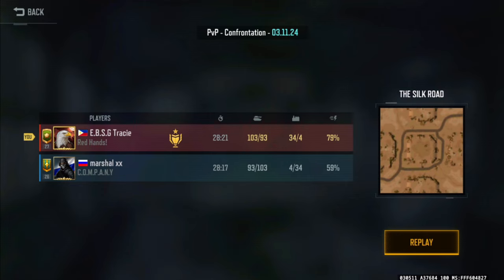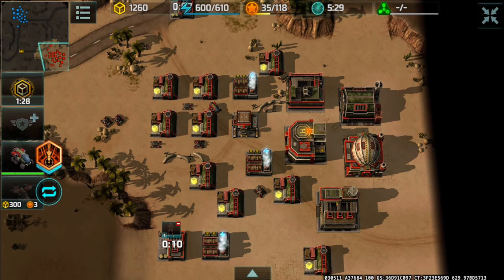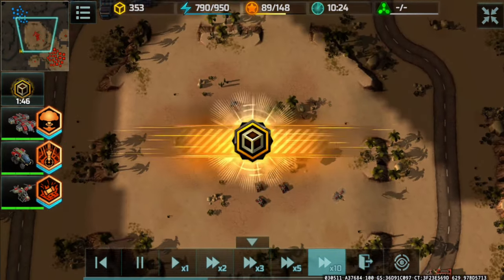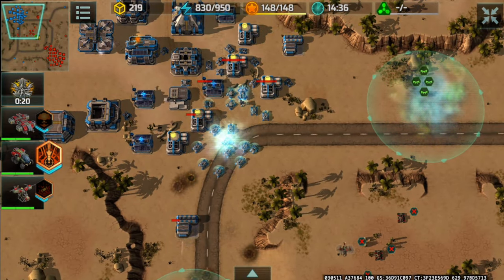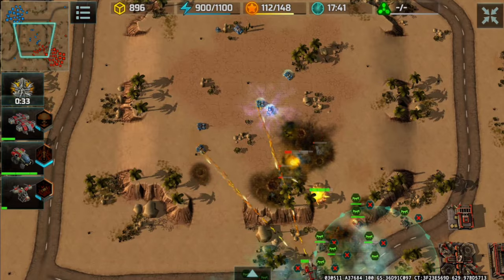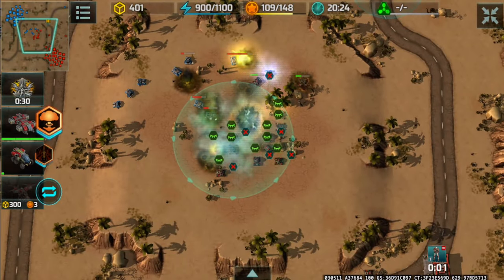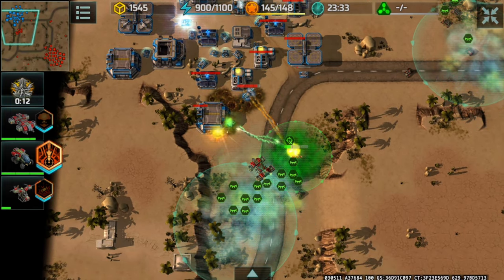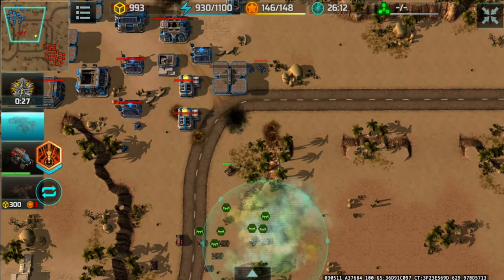(AOW3) - Intense PVP at the Silk Road!